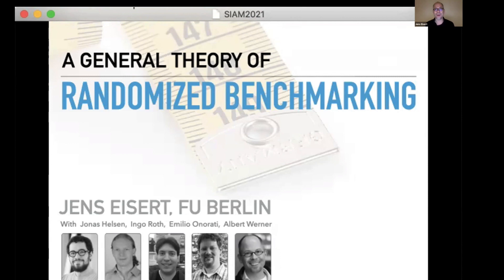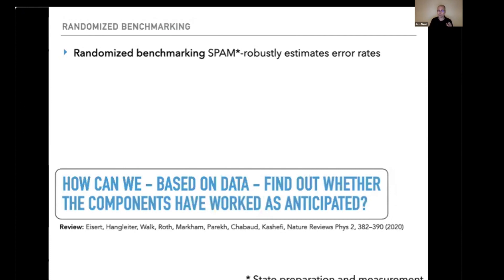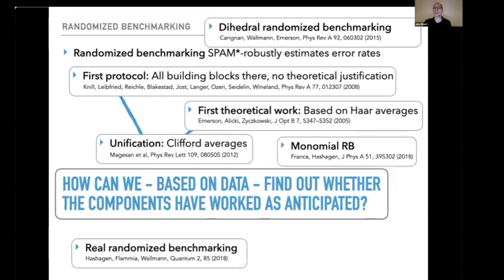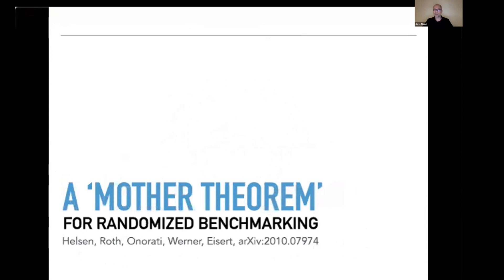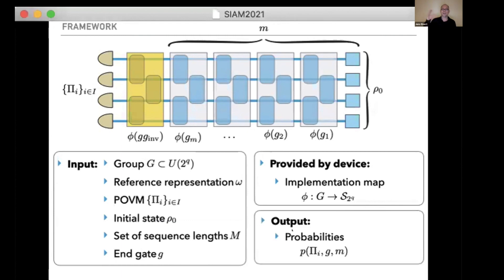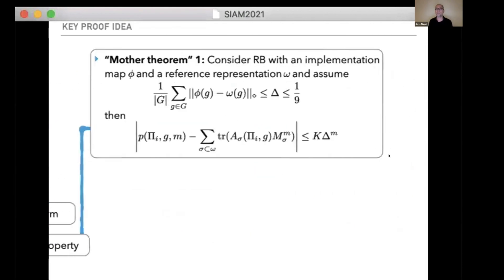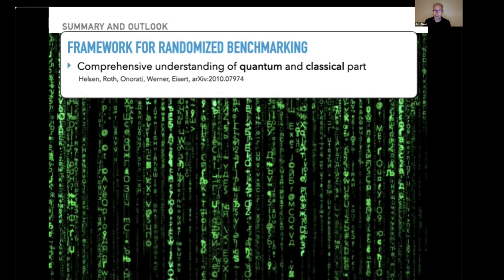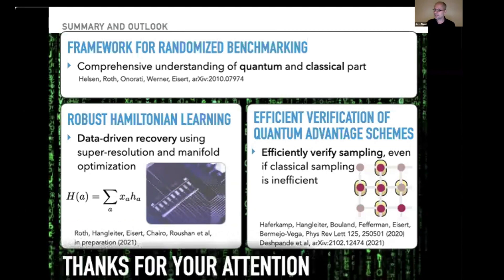A general theory of randomized benchmarking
An attempt of introducing a mathematical framework and a general theory of randomized benchmarking aimed at characterizing quantum gate sets in the quantum technologies.

(An earlier version has been replaced in order to fix an editing issue.)